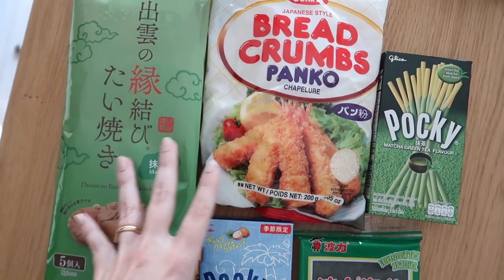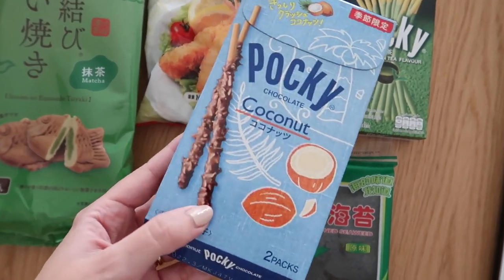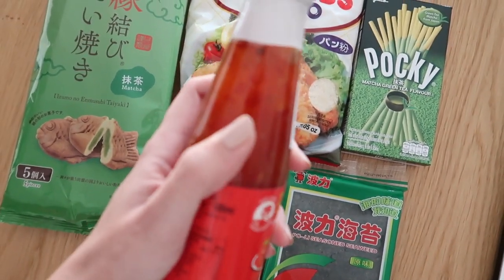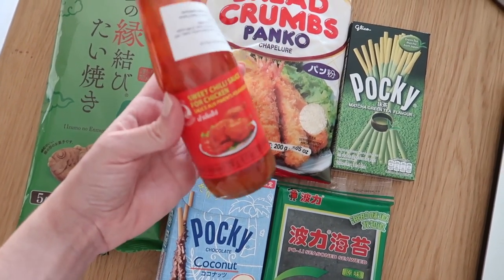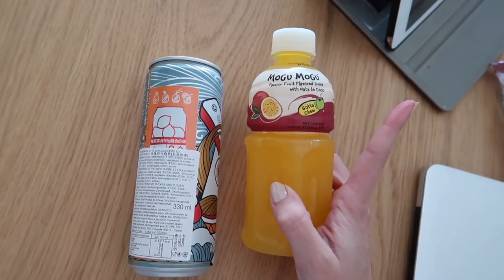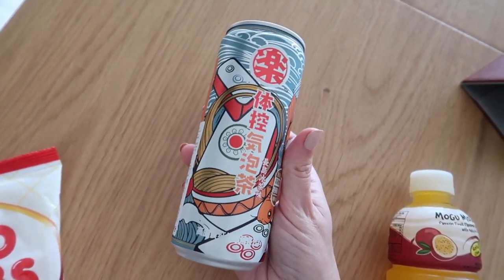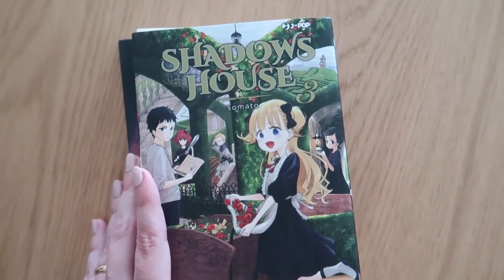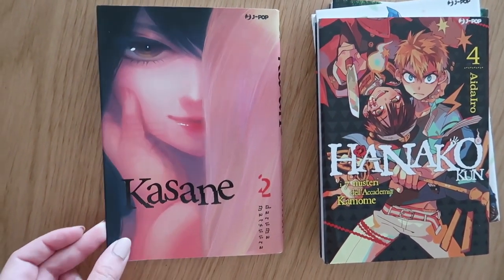Organizzando il prossimo emozionante viaggio | VLOG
Questa settimana ho recuperato un po' di snack giapponesi e di manga, oltre ad aver pulito casa ispirata dai video delle mie signore coreane preferite e organizzato il viaggio del primo anniversario

chibi5 per il 5% su libri e fumetti
chibi10 per il 10% sul resto del sito

✧ S e g u i m i  a n c h e  s u ✧

➫ Le mie cose preferite

➫ Libri gratis per 30 giorni con Kindle Unlimited

➫ P e r  s o s t e n e r m i
╰Calze omaggio su Pampling con il cod. CHIBI20

➫ G u a r d a  a n c h e

✧ C o m e  r e a l i z z o  i  m i e i  v i d e o? ✧
╰Ring light
╰Programma di editing: iMovie